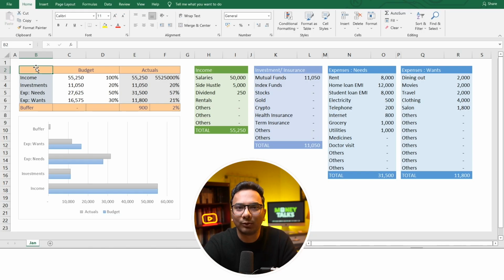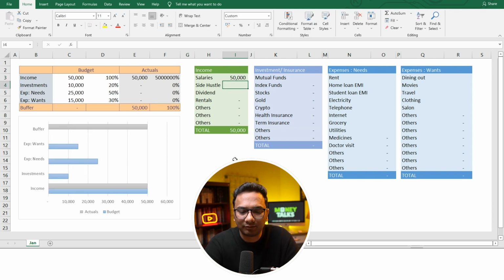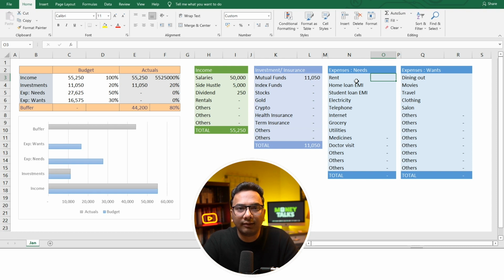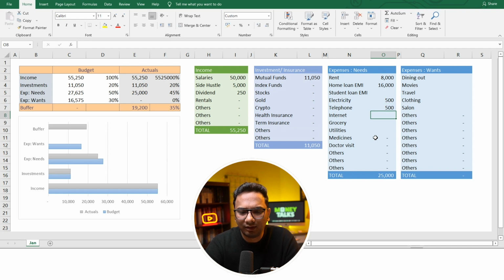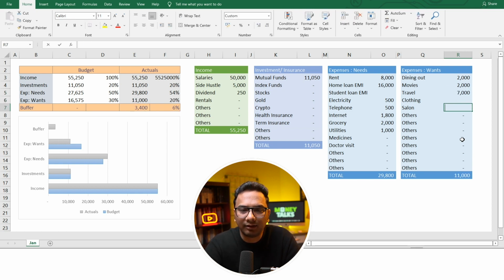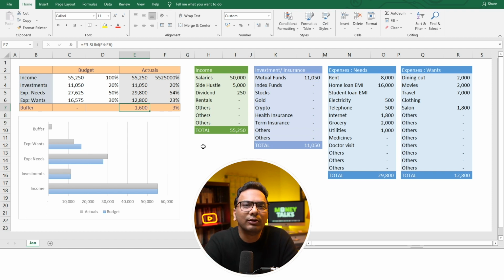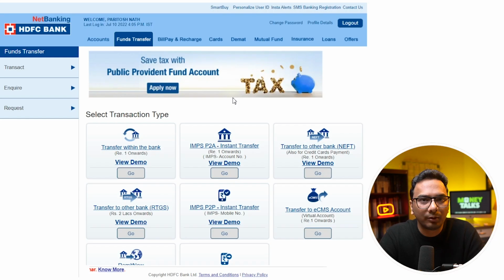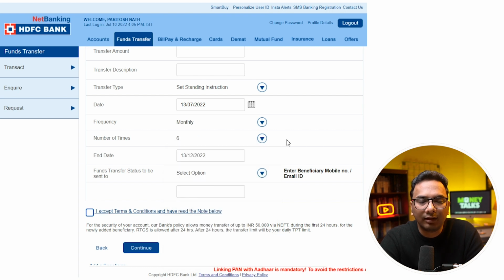How To Make A Budget That Actually Works For You | Simplest Budgeting Method | 50-30-20 Rule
Do you earn a great salary, but do not know at the end of the month where the money goes. You're not alone, after all! Many of us struggle with the same issue: we want to enjoy ourselves and save some money, but we are unsure of how to strike a balance between our income and expenses. However, it's extremely easy to solve this puzzle. The key is to create a budget.

And what is a budget? It is essentially your spending plan that helps you determine what you really want to do with your money and how to go about doing it while also allowing you to save for your retirement.

Does this sound simple? Well, that's because it is. This video is based on the 50/30/20 rule which will give you a fair idea of how much should you spend and how much should you save when you are creating your budget.

Do remember to strike a balance when you are making your budget. Although it is vital to save for the future, it’s equally important to enjoy life. So there should be a balance between your savings for the future and keeping a budget for some fun activities.

Download and use the Excel template to create your own budget

Title: How To Make A Budget That Actually Works For You | Simplest Budgeting Method | 50-30-20 Rule | Paritosh Nath

Paritosh is a CA with over 10 years of professional experience, and this is an investment education channel that discusses everything about how to build wealth. No complicated graphs, no sophisticated formulas, he covers everything from personal finance to stock market, all the way to crypto & DeFi.